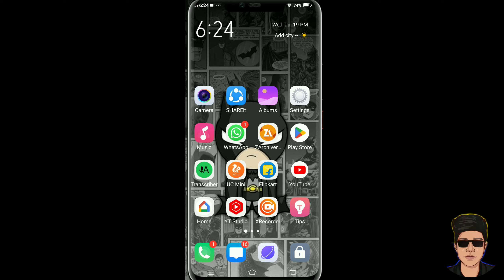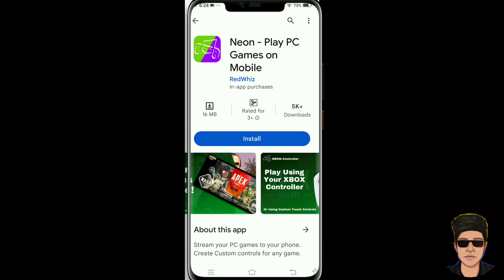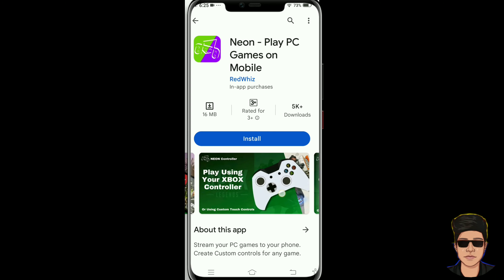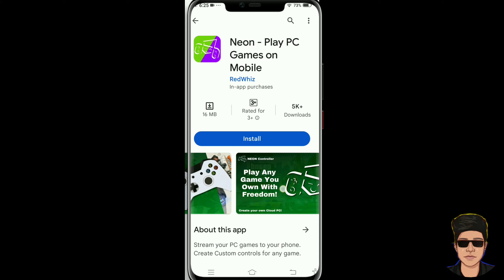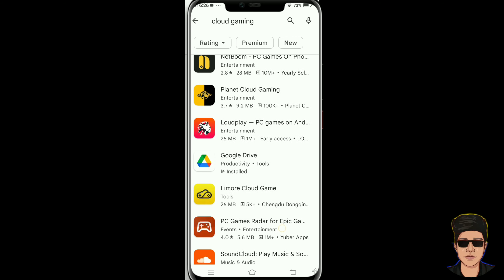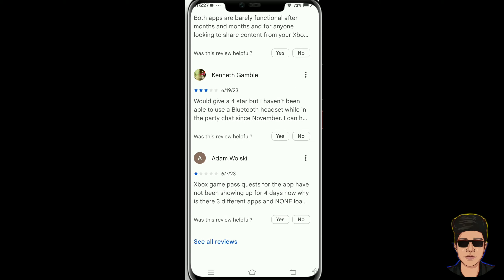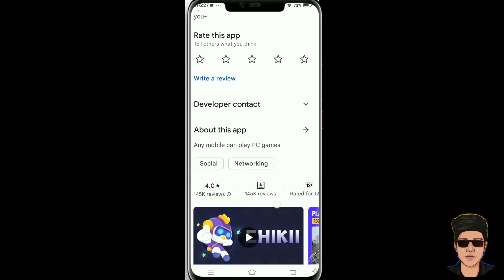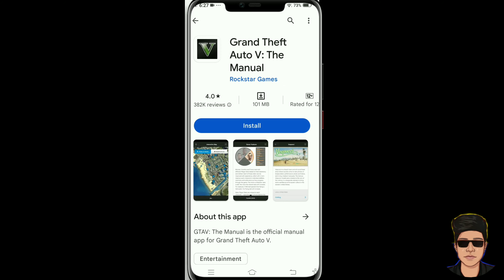🔥 finally new cloud gaming full details in video watching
🔥ATL family 😍 wait for 20k family❤

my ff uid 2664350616